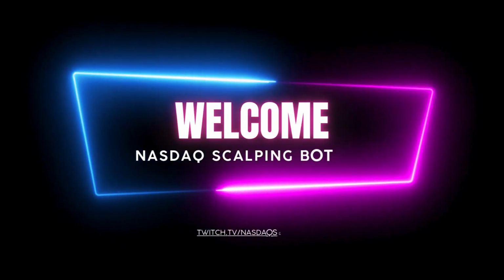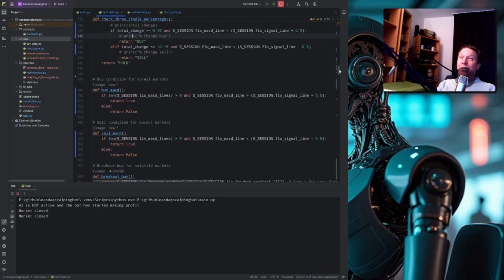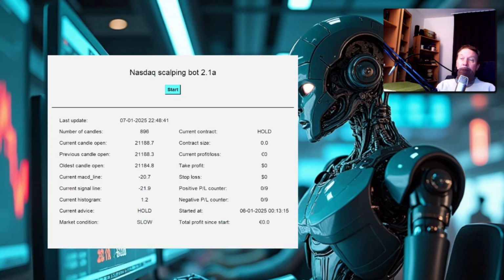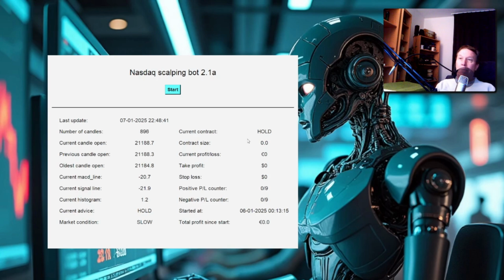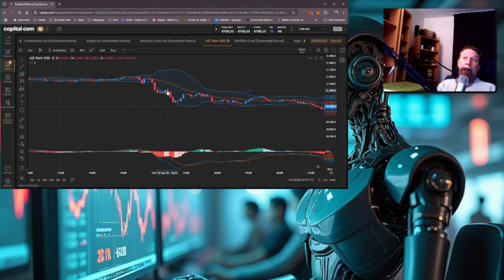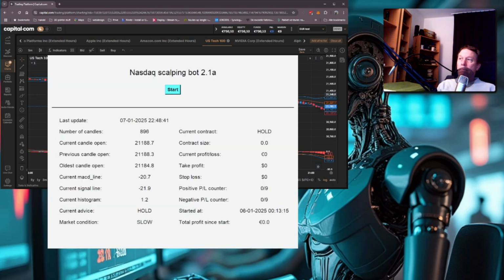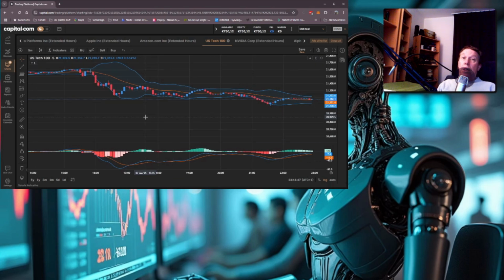Is the NASDAQ scalping bot finished? Testing now, day 2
0:00 - Intro
0:50 - Reporting
6:15 - Outro